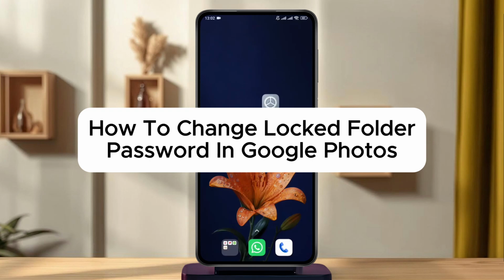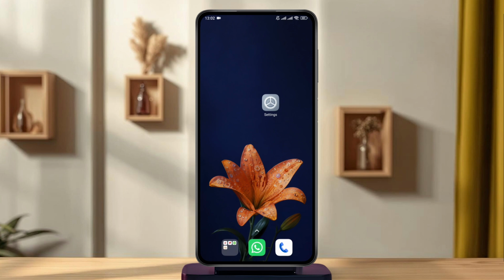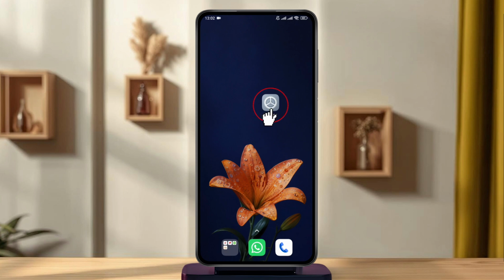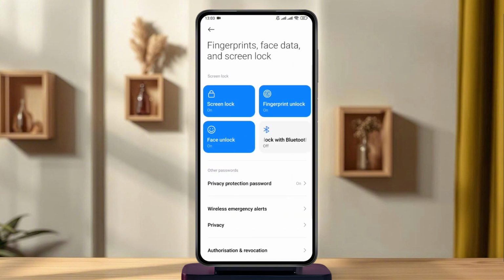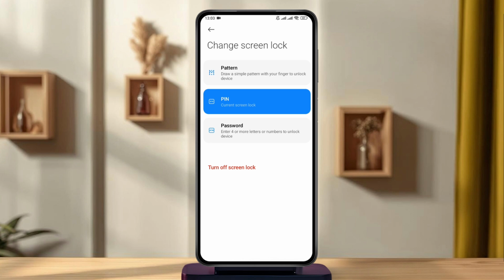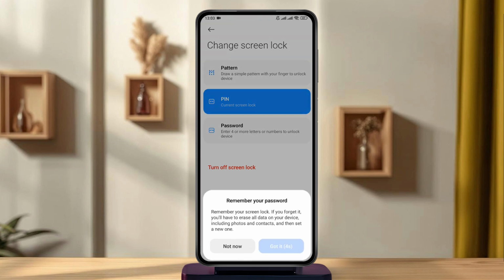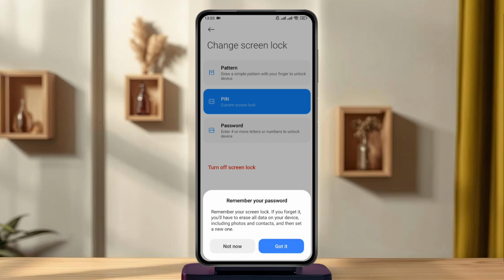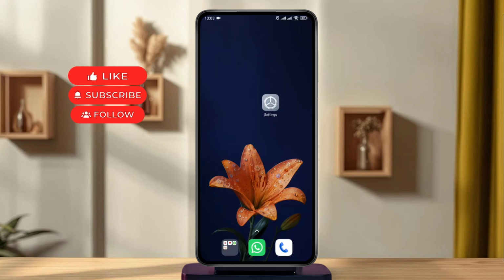How To Change Locked Folder Password In Google Photos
Learn how to change the Locked Folder password in Google Photos with this quick and easy step-by-step tutorial. Whether you want to update the security for your private photos and videos, this guide will show you how to change the Locked Folder password in Google Photos, change your Locked Folder screen lock, and update the security settings for Google Photos Locked Folder in just a few taps. You'll also learn how to verify your identity and set a new PIN, pattern, or password to protect your Locked Folder.

Timestamps:
0:00 Introduction
0:10 How To Change Locked Folder Password In Google Photos
1:08 Ending